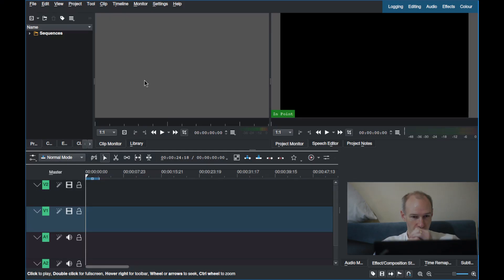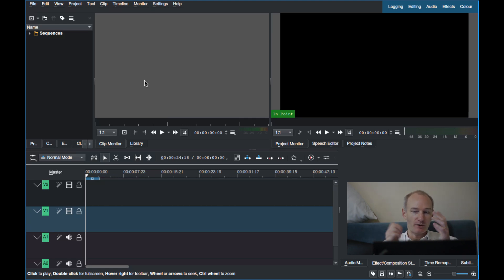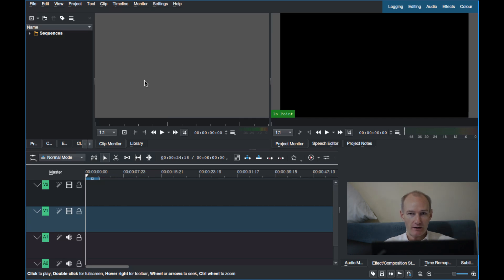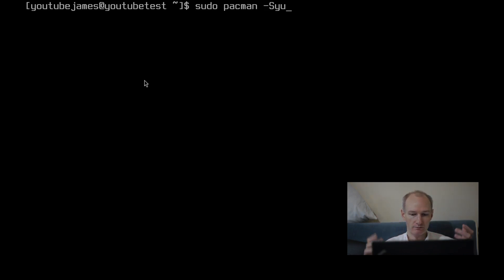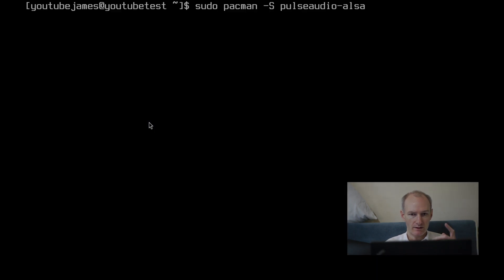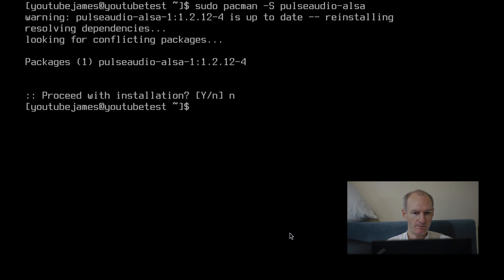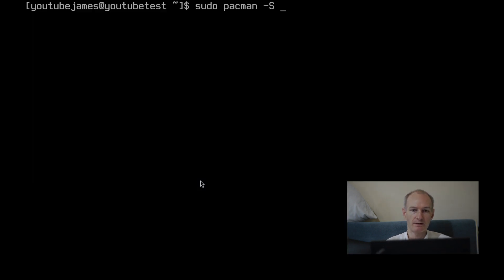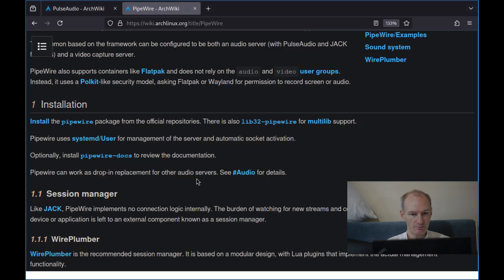Hypocrite NOW Uses PulseAudio AND PipeWire!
I know, I know, I should have listened, and now look what's happened.

BTC:
bc1q5sm5p2y7symrg724qudx72u7hf737plxyftf5n